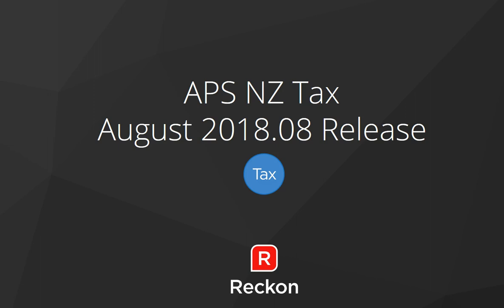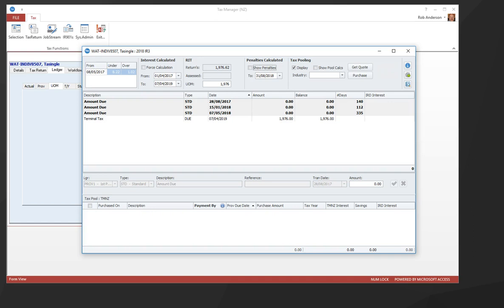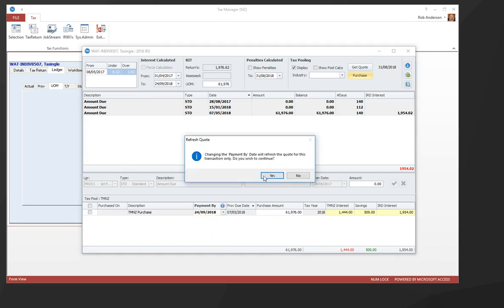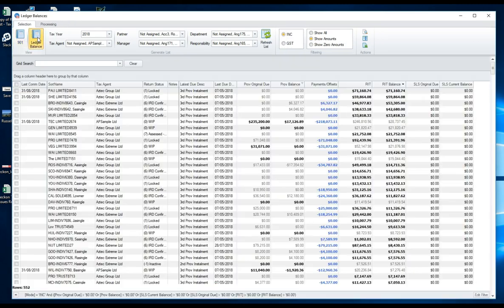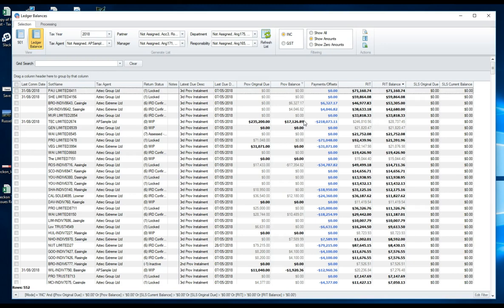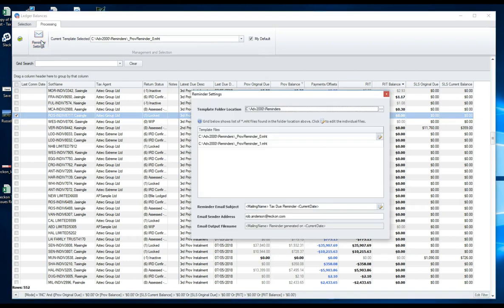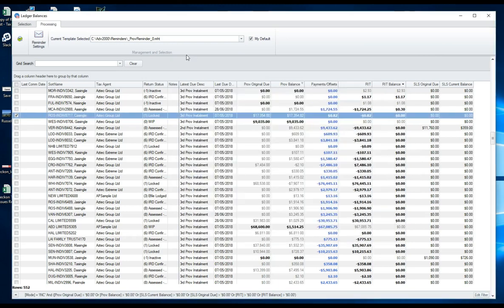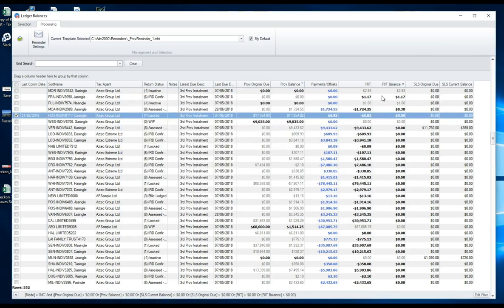APS NZ Tax August 2018 08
Main features of this release